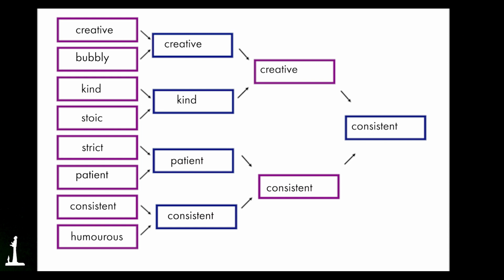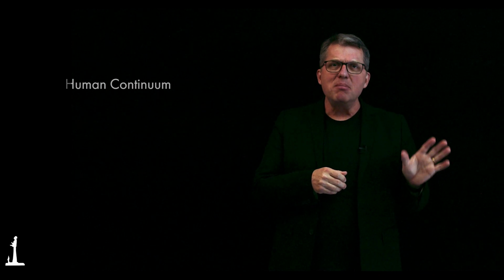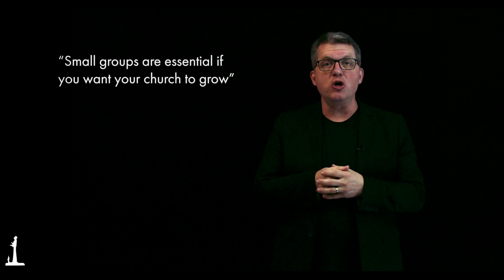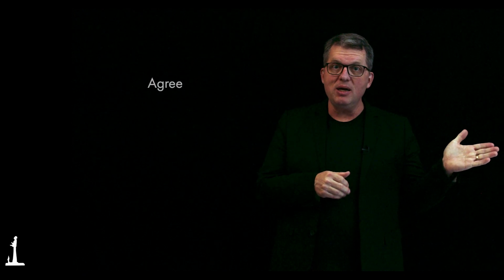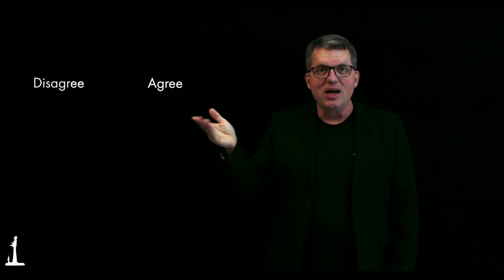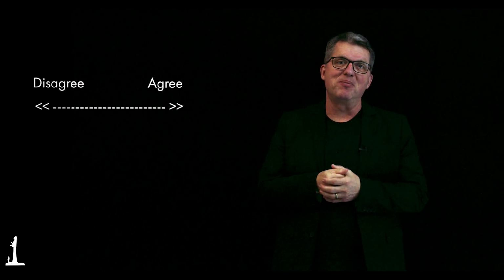Faith Formation Essentials - Episode 5: Engaging learners: your educational toolkit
Welcome to Episode 5 of Faith Formation Essentials, a short course from St Francis College, Milton Qld. As a part of the Anglican Church Southern Queensland (ACSQ) we're committed to creating resources that help people's faith grow.
Faith Formation Essentials is a course to give you the tools to understand faith and how to nurture it in the communities where you are.
You can find the full course, transcripts and a nifty workbook